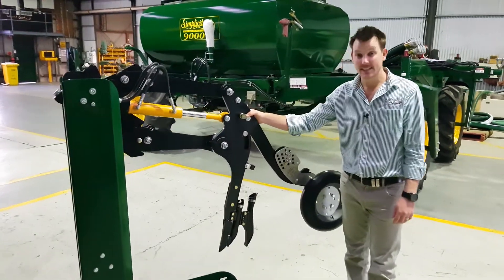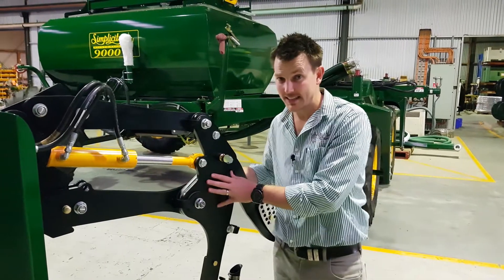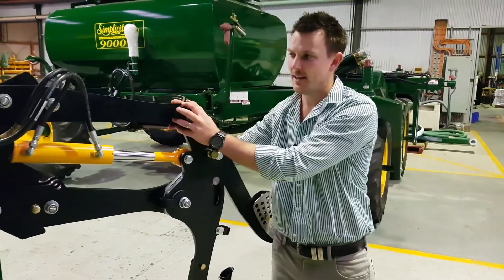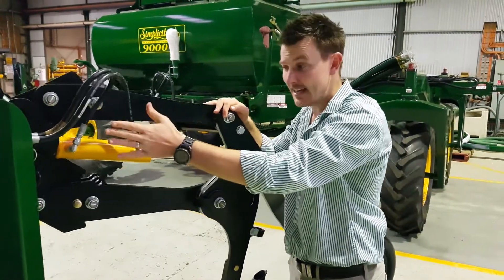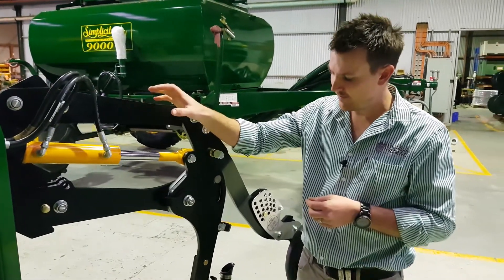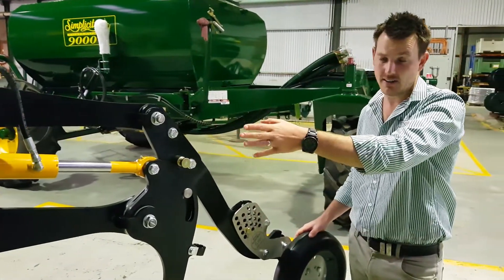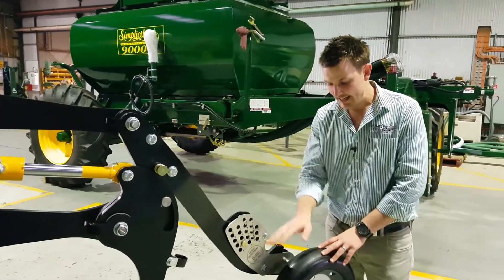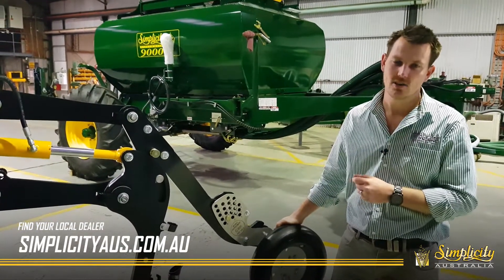Presenting the Simplicity Territory Parallelogram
Introducing the latest parallelogram planter unit from Simplicity – the “Territory”.   Simple, clean and robust design.  Market leading features offered with world class components.

Features:
- Massive trash clearance
- ‘Paraflex’ arms to absorb side loads
- 450mm of vertical travel
- Fast, tool-less depth setting
- 100kg (220lb) to 325kg (716lb) hydraulic breakout
- Accumulator maintained breakout
- Single & double shoot boot options
- Range of point and press wheel options
- Sizes to 18m with more to come…

- Variable press wheel pressure:
1. 15-49kg
2. 29-95kg
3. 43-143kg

Australian “Blue Scope” steel, “Nordon” hydraulic rams, “Parker” hydraulic fittings and hoses, "NSK" Agrihub press wheel centres, “Otico” press wheels & "BKT" Tyres